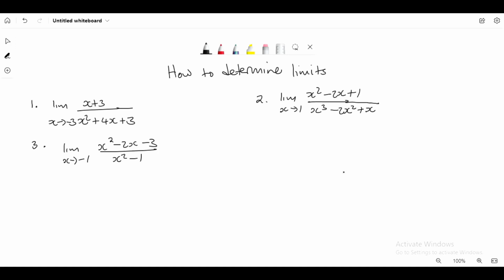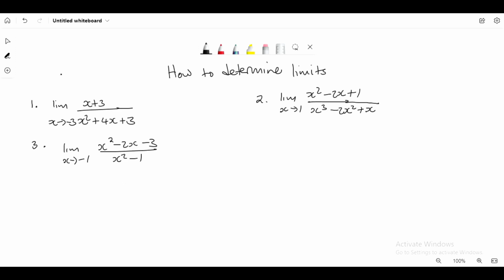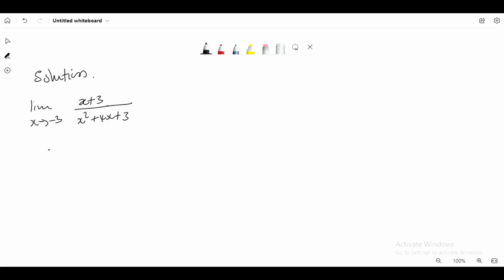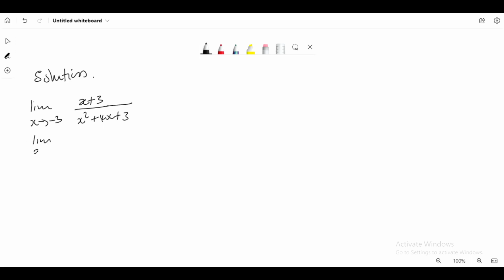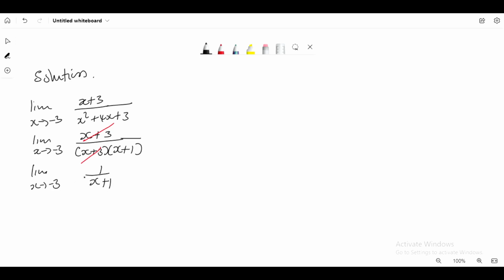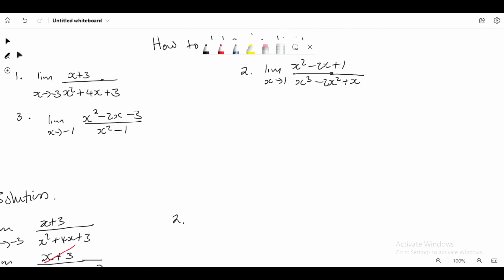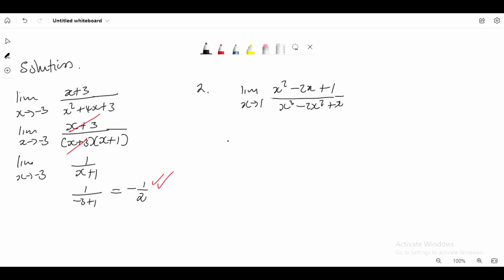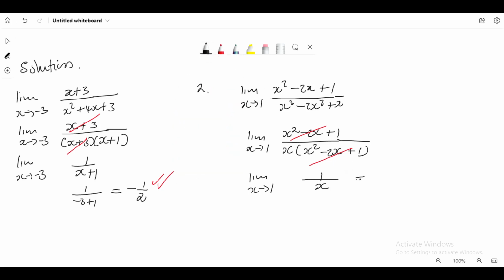LIMITS EXAMPLES CALCULUS 100 PART 1, MAT1512, WTW 114/158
This is a step by step tutorial video on how to determine limits using algebraic tactics such as factorization. This is first year university/college calculus.